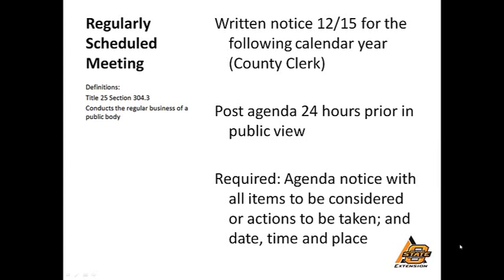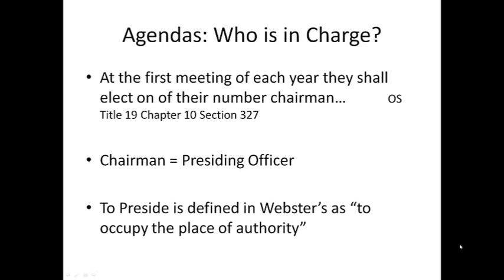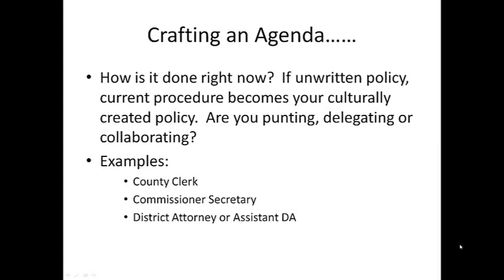Open Meetings: Notices and Agendas